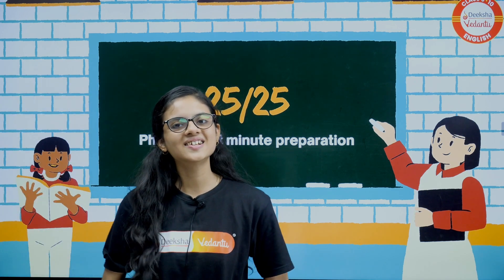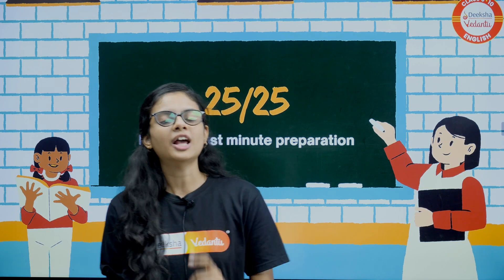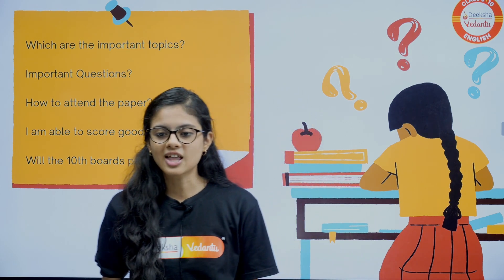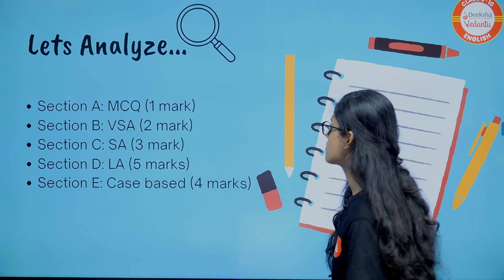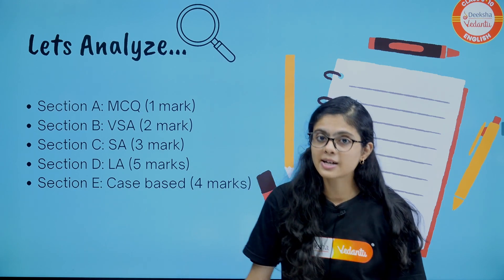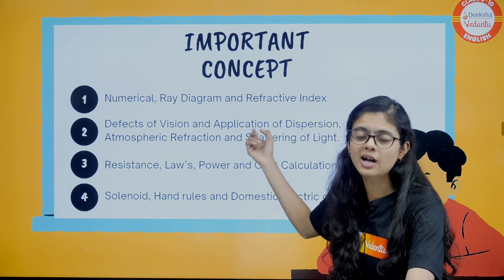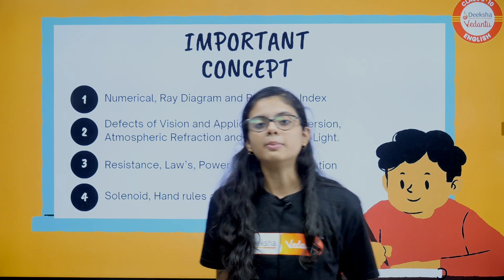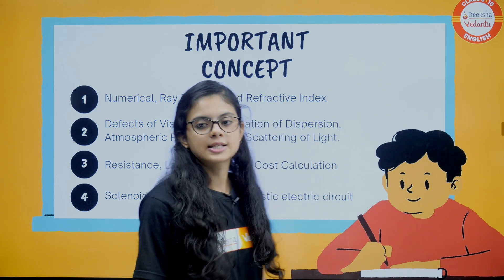Last Minute Preparation Strategy🔥Class-10 Physics | CBSE 2024 Board Exam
In this video, we'll give you the ultimate last minute preparation strategy for the Class-10 Physics CBSE 2024 Board Exam. These tips will help you maximize your study time and prepare for the exam with confidence!

Don't let the stress of last minute cramming get you down. With our tried and tested strategy, you'll be able to cover all the important topics and formulas to ace your Physics exam. So get ready to boost your grades with our proven last minute preparation strategy!